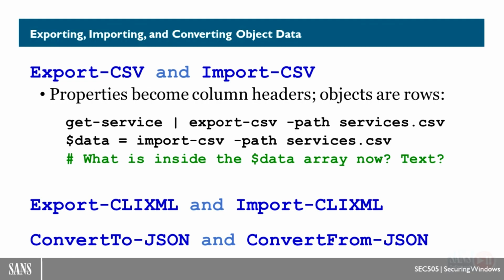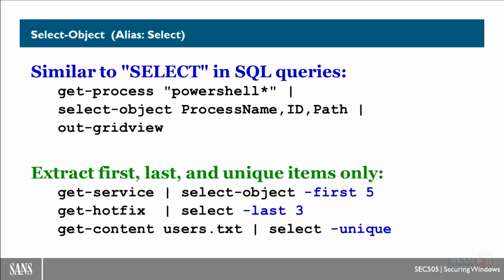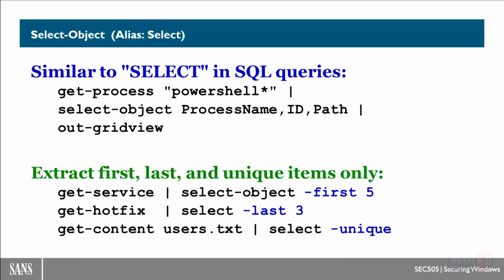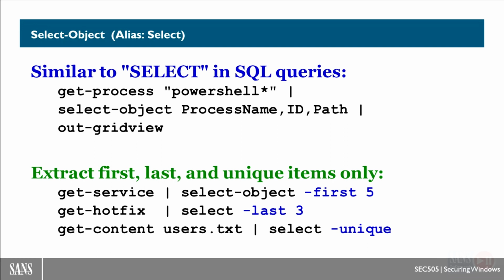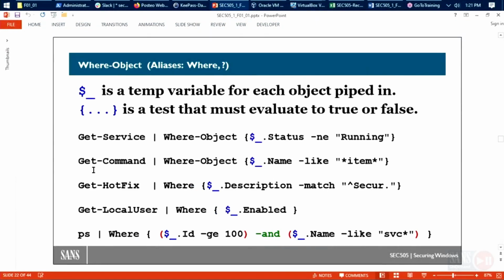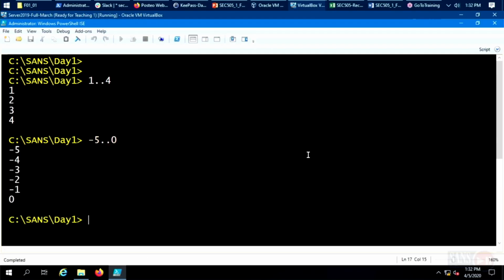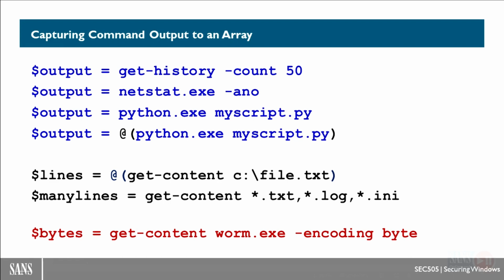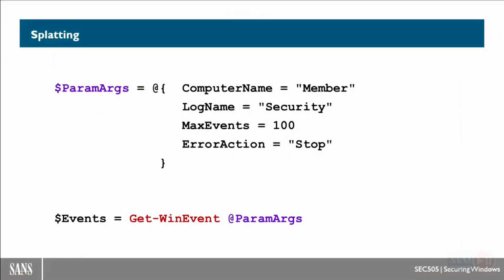Master PowerShell Objects: Properties, Methods & Arrays [SEC505 2/23]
🚀 Master PowerShell Objects, Properties, Methods & Arrays.

In this video (2/23), we dive deep into the DNA of PowerShell objects. You'll learn the critical difference between Properties and Methods, how to manipulate Arrays effectively, and why understanding these core concepts is the key to advanced Windows Security automation.

🔥 SEC505: Securing Windows and PowerShell Automation
This course prepares you for the GIAC GCWN certification.

📚 WHAT YOU WILL LEARN:
- Properties vs. Methods: Understanding Object Structure
- How to use Get-Member (gm) like a Pro
- Working with Arrays and Collections without errors
- Practical examples for Blue Team scripting

✦ KernelKarma – your underground dojo for ethical hacking ✦

“The code is the mantra. The terminal is the temple. The bug is just an illusion.”